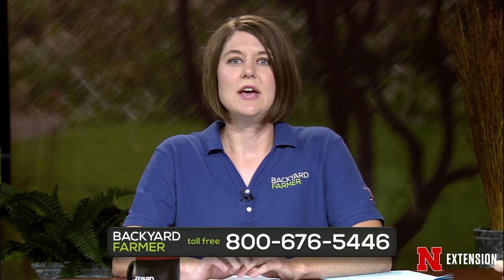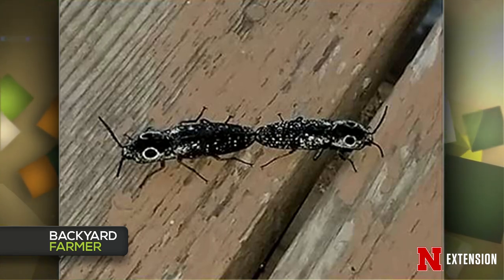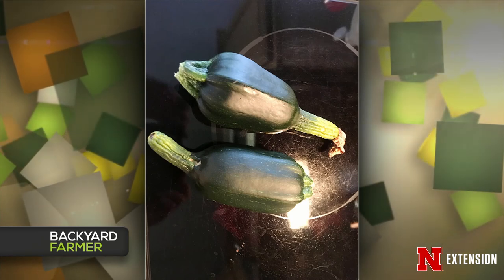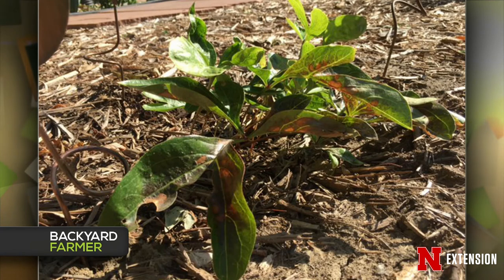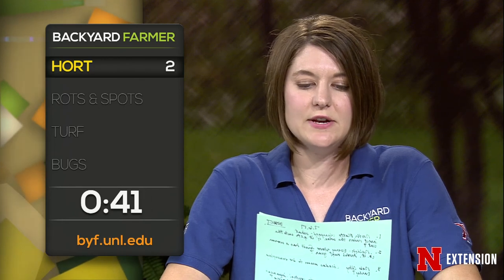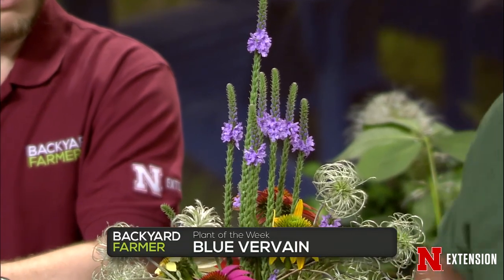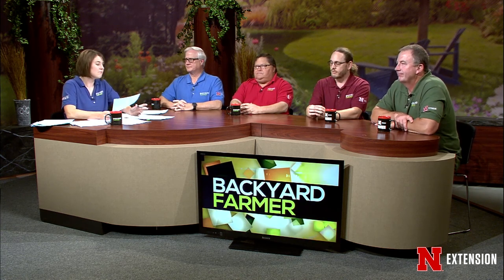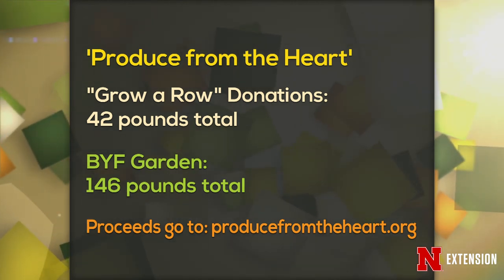Backyard Farmer July 6, 2017